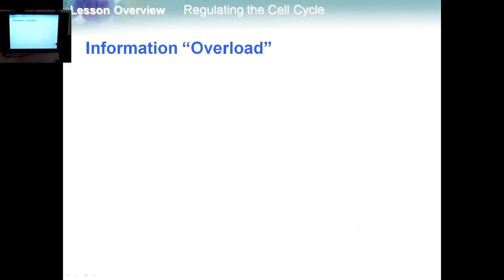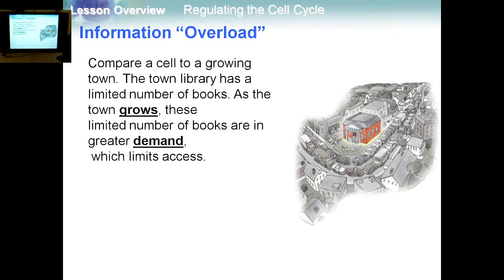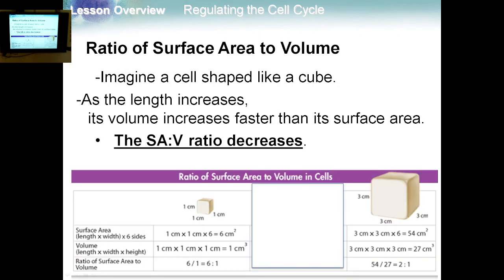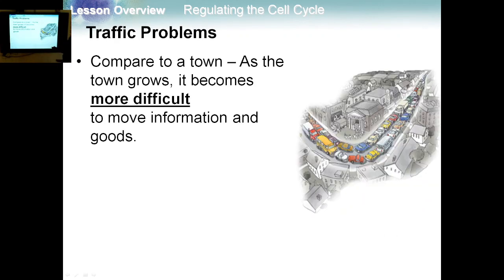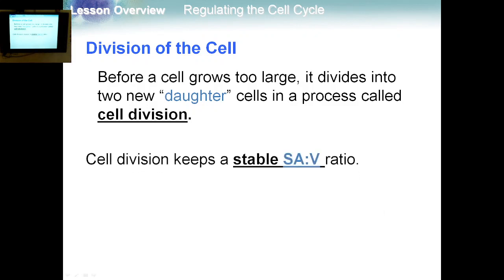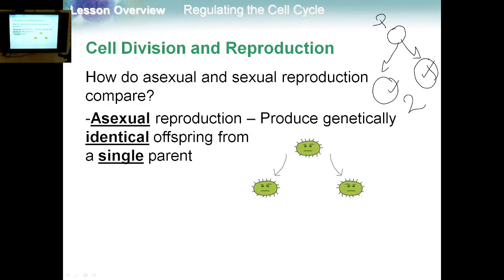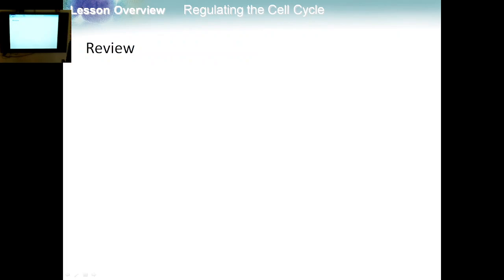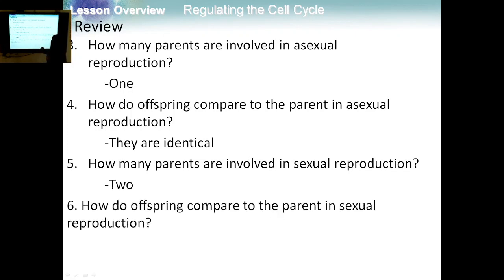Biology Ch.10 L.1 Cell division